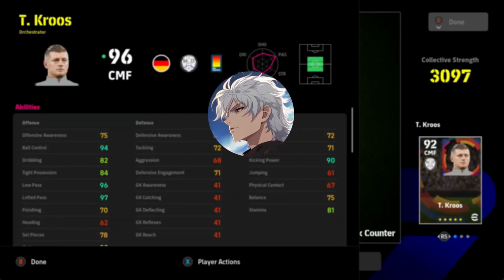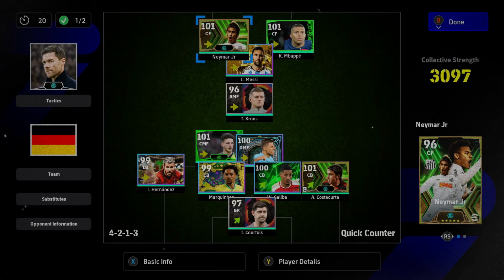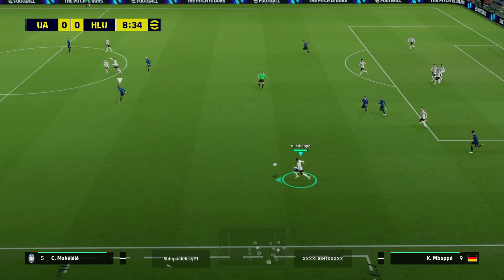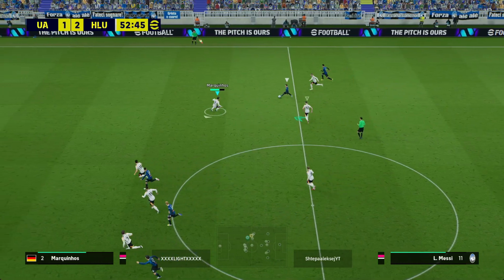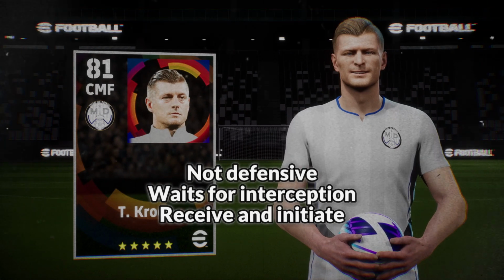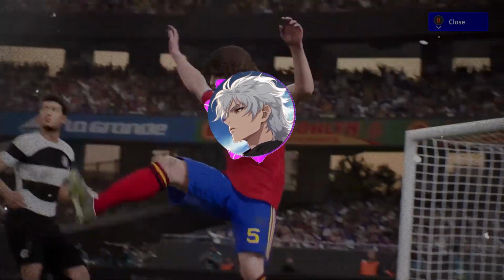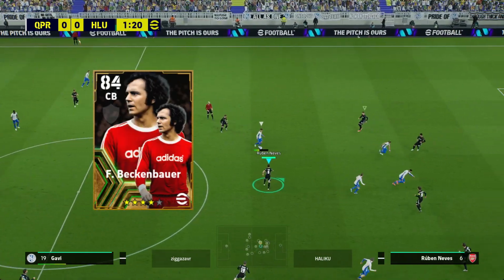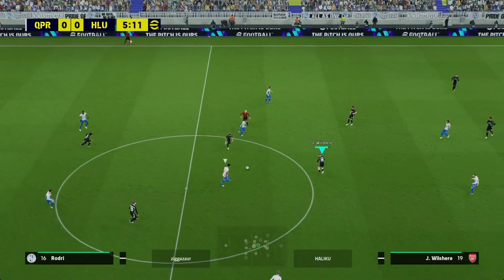TOP 3 PLAYER PLAYSTYLES IN E-FOOTBALL 2024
Hello fellows,
Today I am going to share with you formation of top 3 player playstyle in E-football 2024. These players will give you advantage as their AI work is amazing.
These tips will help to boost your game and enhance your playstyle without donating a single penny.
So get your tea or coffee,relax and enjoy the show!

Timestamps:
00:00 - Start
00:20 -Hole Player
02:27 - Orchestrator
04:59 - Build Up
06:23 - Conclusion